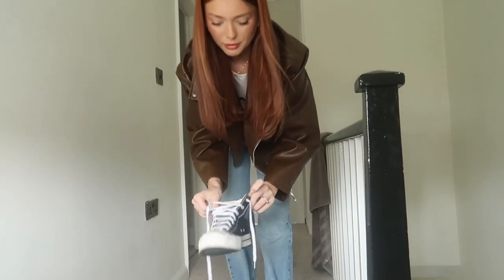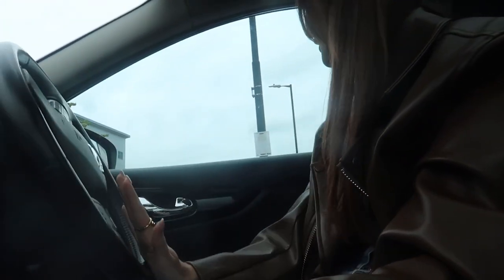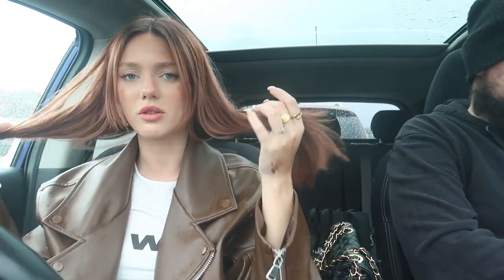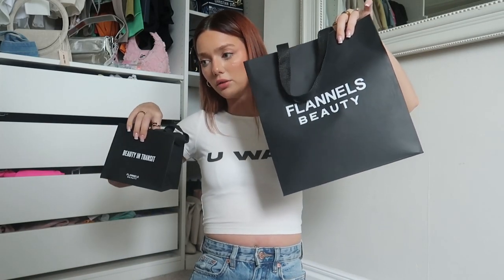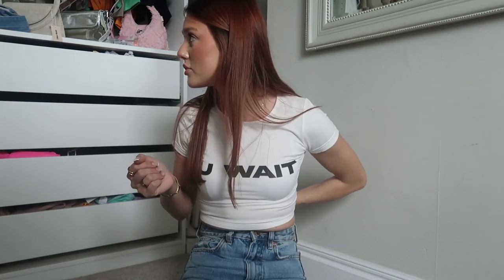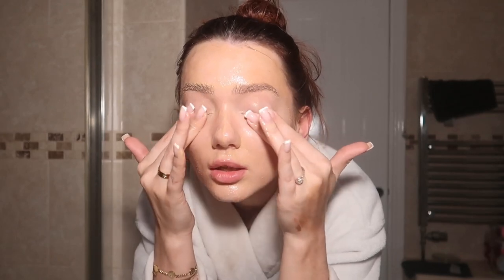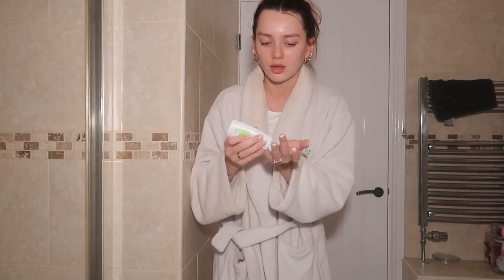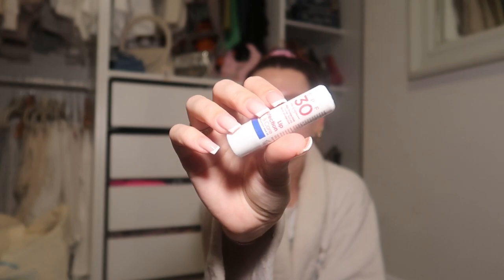saturday vlog - getting my nails done & a lil shopping trip 💞🛍💅🏼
My most popular vids!

2,553 angels! 🥺